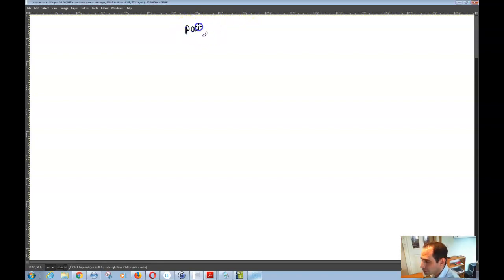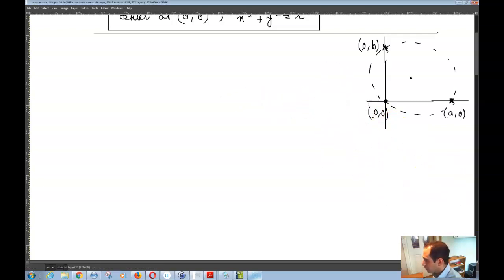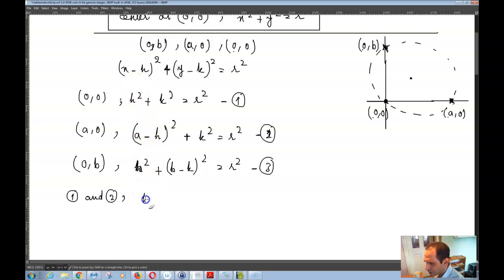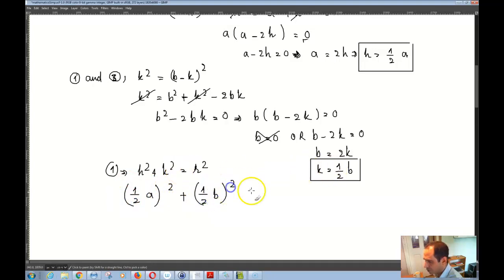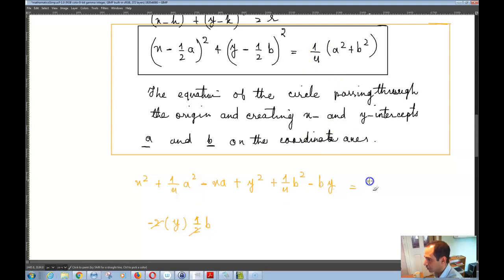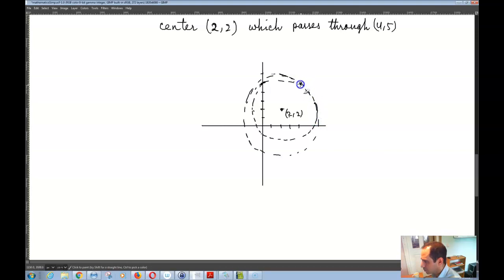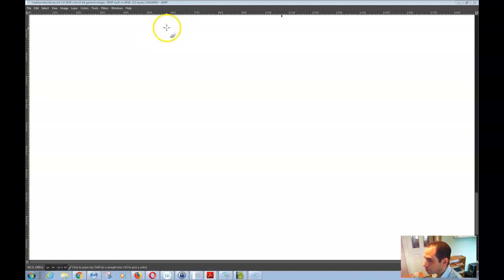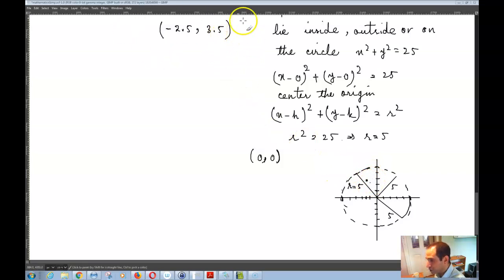Conic Sections - Circle - Exercises - Part 2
NCERT Mathematics – Class 11 – Chapter 11 – Conic Sections - Exercise 11.1